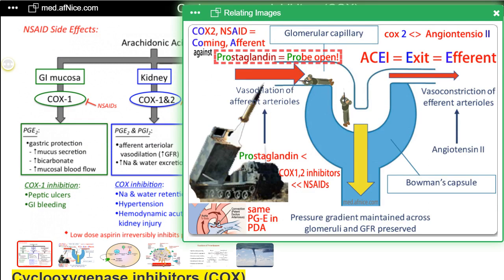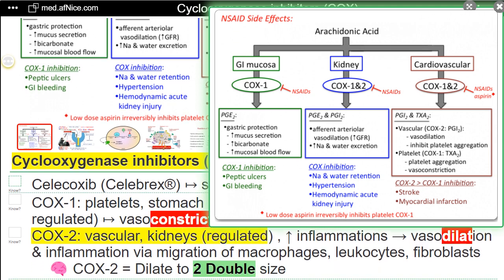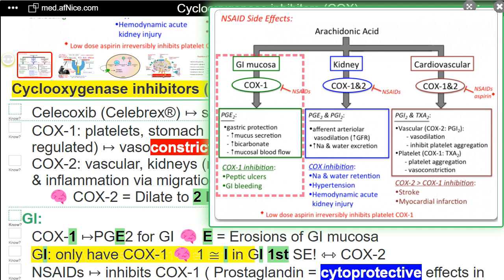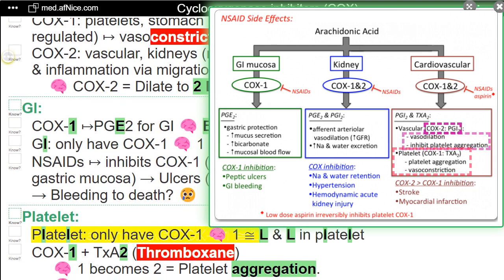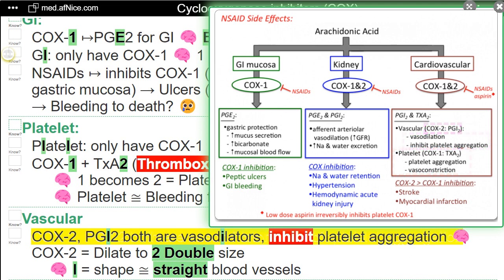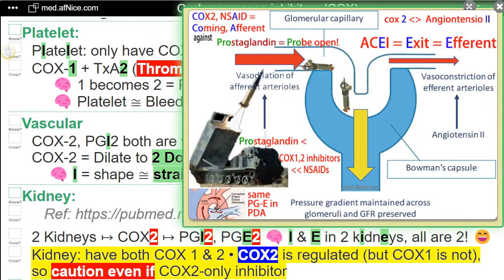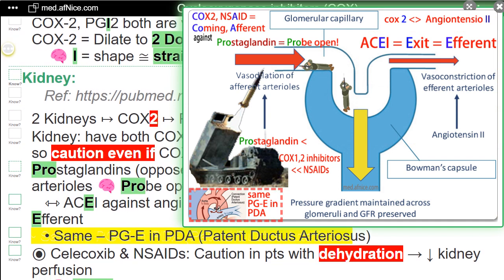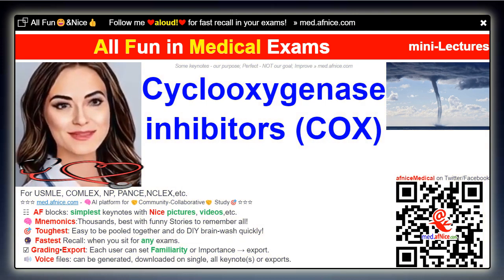CycloOxygenase Inhibitors COX Celecoxib-MedReviewExams Keynotes+Mnemonic USMLE COMLEX NP PANCE NCLEX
😱Tough exams? ❤️Guaranteed pass by Med.afNice.com with = Simplest ☷ Keynotes + Best 🧠 Mnemonics + amazing Pictures/Videos.
You will NEVER  forget  😱toughest topics!

☆☆☆ Featuring ☆☆☆:
     ☷   AF blocks: Simplest keynotes with Nice pictures/videos
    🧠  Thousands of best mnemonics & funny Stories to remember everything
     ☑   Grading • Export: Each user can set Familiarity or Importance → export
    🔊   Voice files: can be generated, downloaded on single, all keynotes or exports
    🔮   Fastest Recall: when you sit for any exams
    ❤️   Best fitting: USMLE, COMLEX, NP, PANCE, NCLEX, etc.